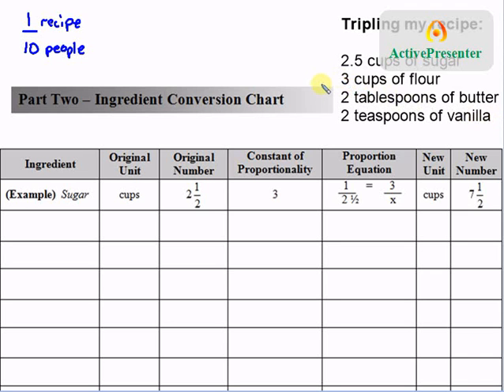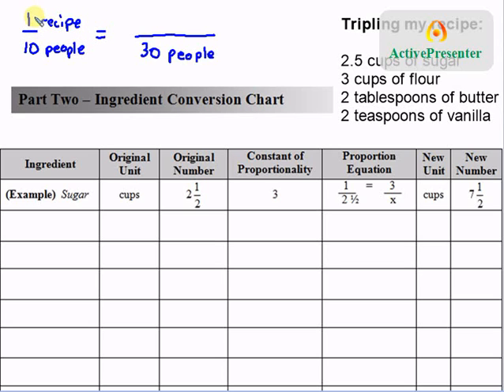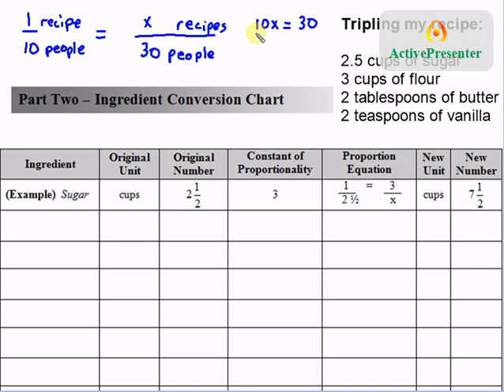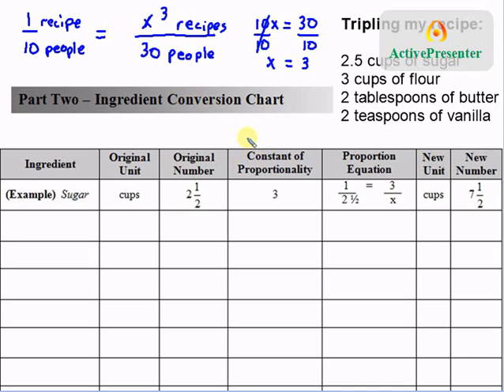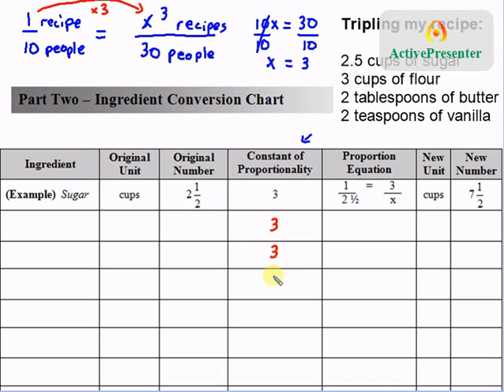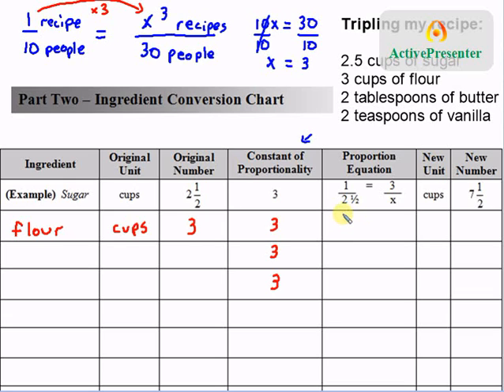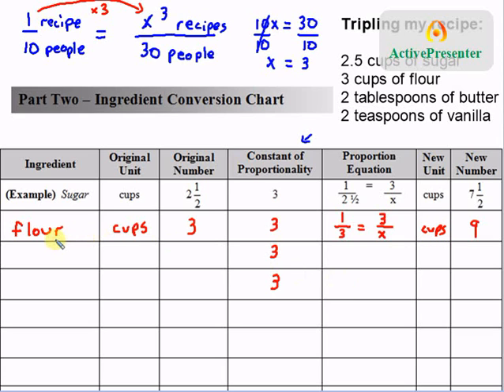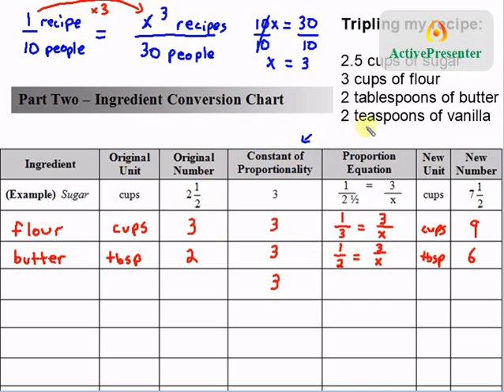Cook Something Proportions